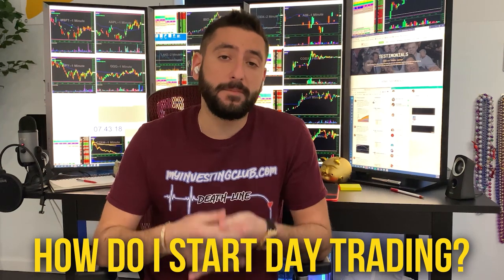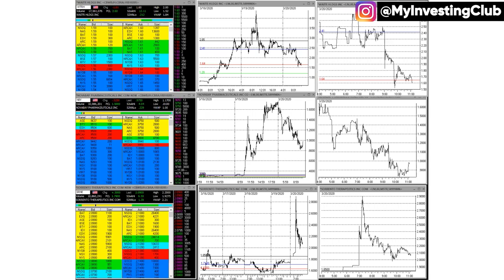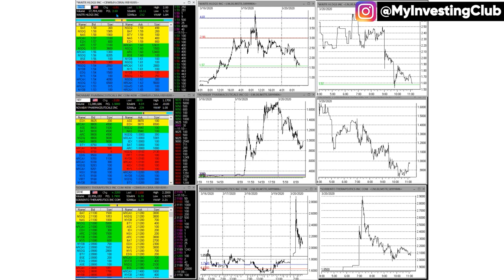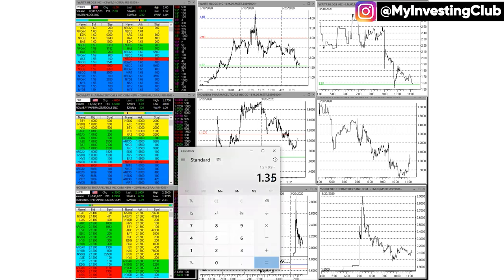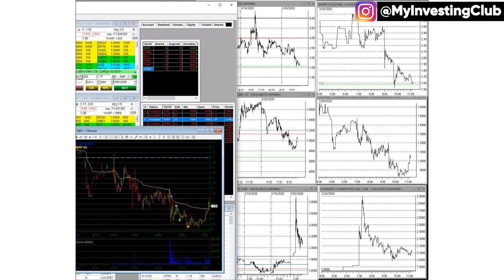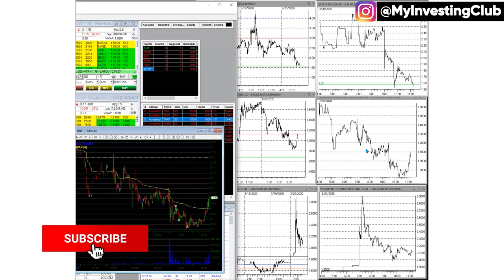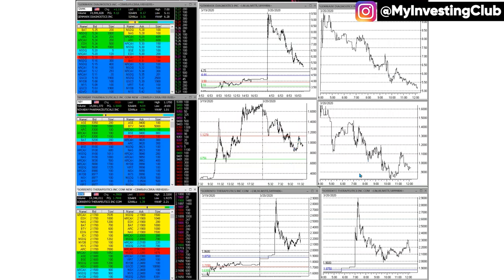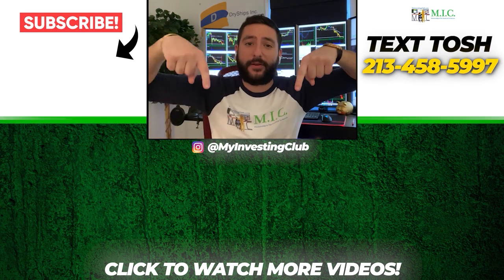MIC Process During Market Panic | Deathline & Low Hanging Fruit | [PREVIEW]